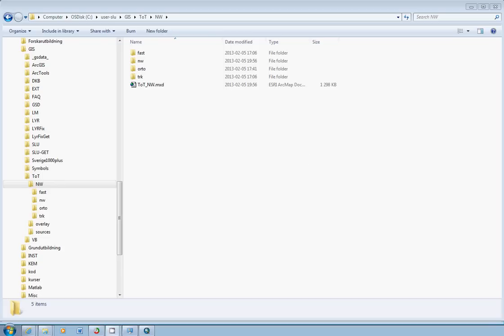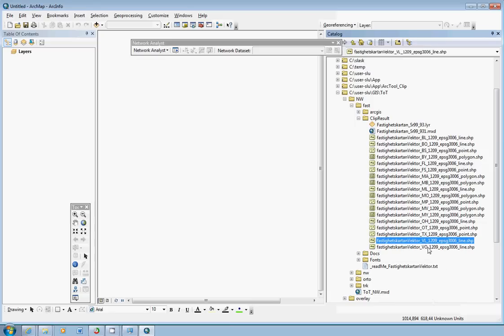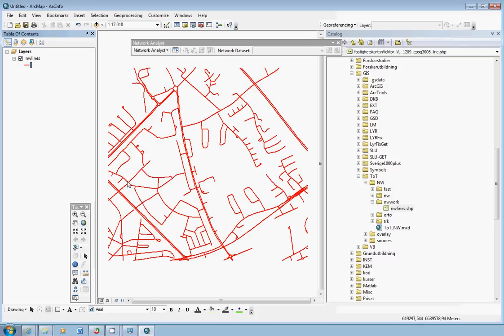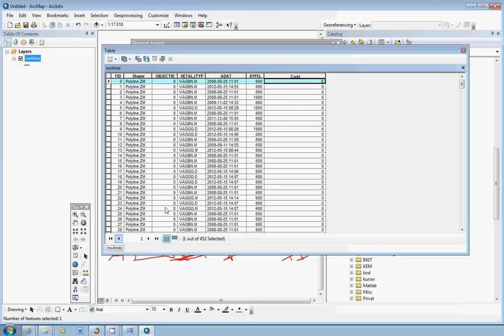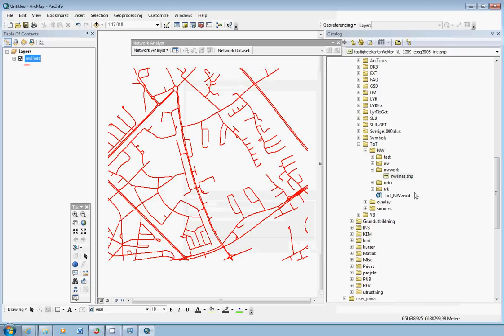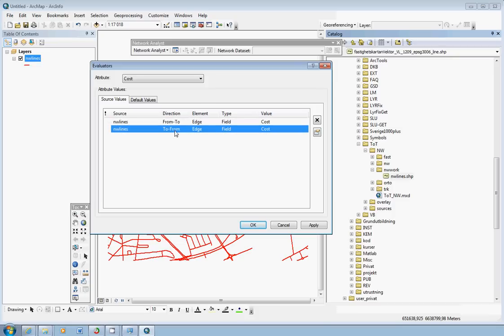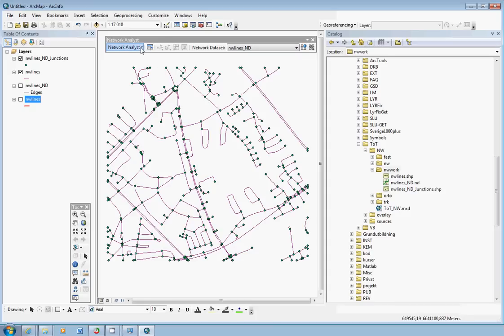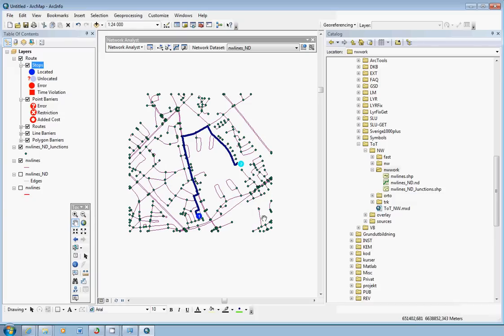Network Analysis intro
Introduction to ArcGIS Network Analyst. The Roads line feature SHP-file in a Property Map dataset (from "Lantmäteriet": the Swedish Cadastral Authorities) is used to Create a Network dataset. And an optimal route is calculated.